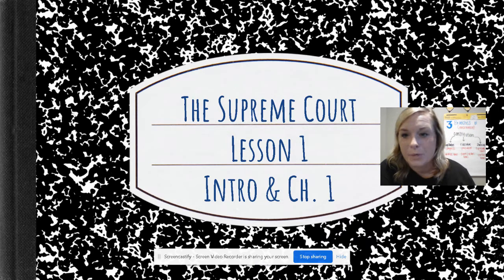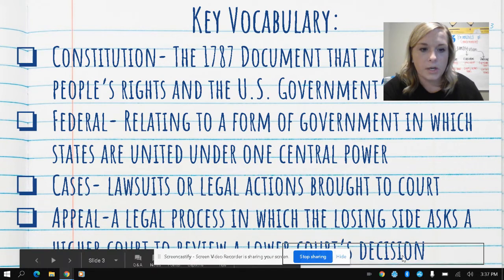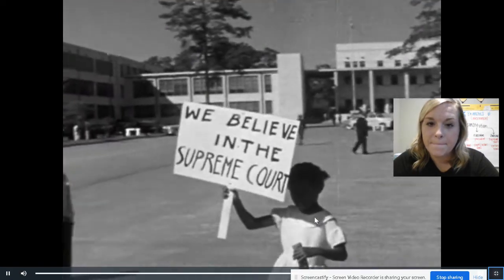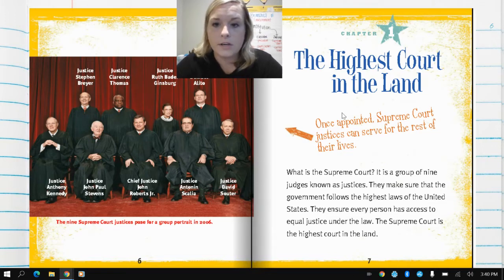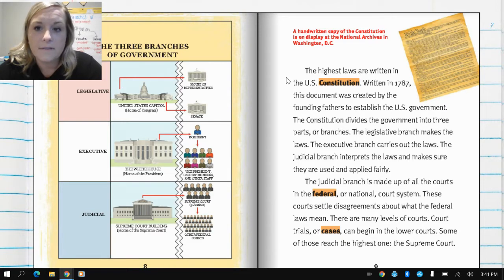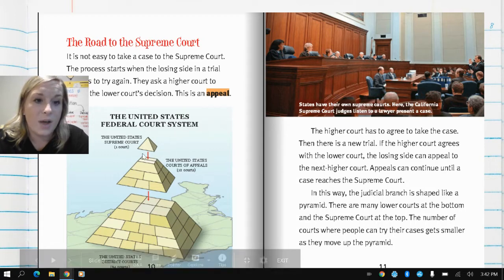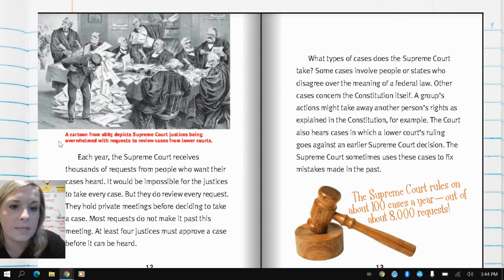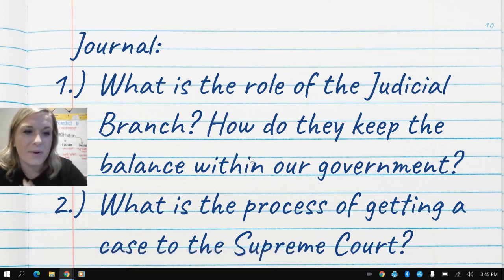Supreme Court- Lesson 1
Introduction & Chapter 1